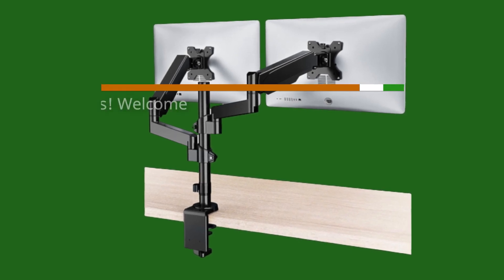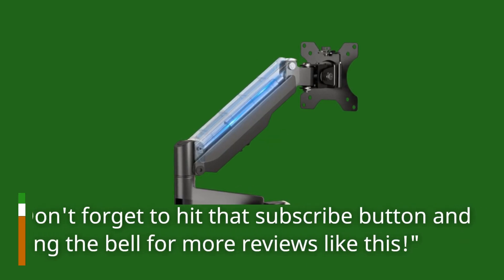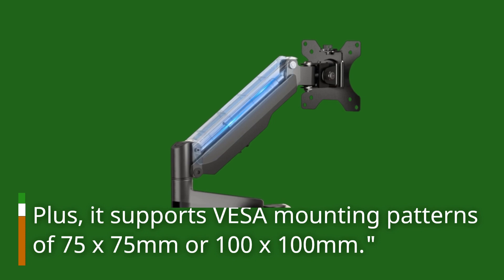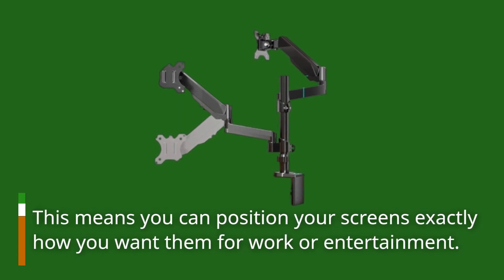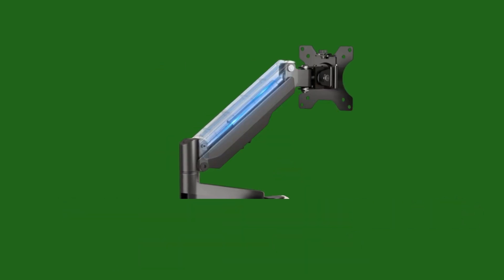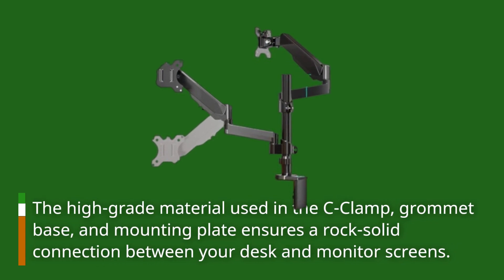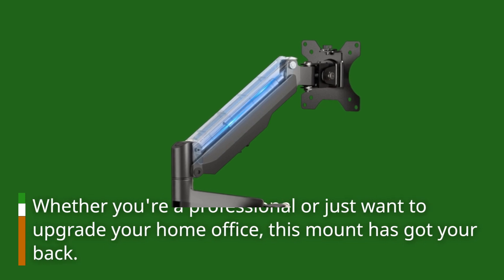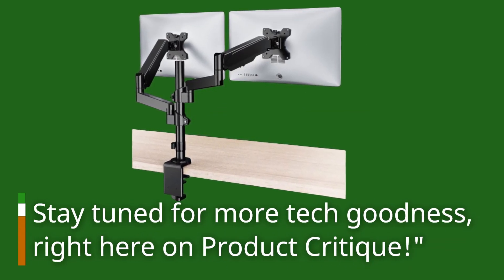WALI Dual Monitor Mount: Optimize Your Dual-Screen Setup Review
Amazon Product Name : WALI Dual Monitor Mount

In this video, we're reviewing the WALI Dual Monitor Mount, an adjustable gas spring arms mount designed to accommodate two monitors. Join us as we explore its build quality, flexibility, and ergonomic benefits. Discover if this monitor mount is the ideal solution for optimizing your workspace and enhancing your productivity. Don't miss our comprehensive analysis to make an informed decision about this essential desk accessory!